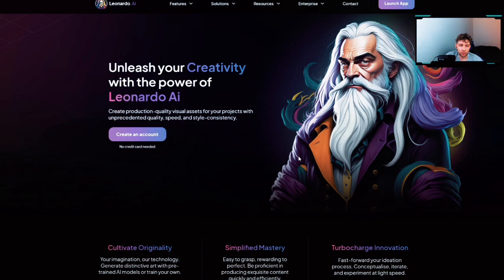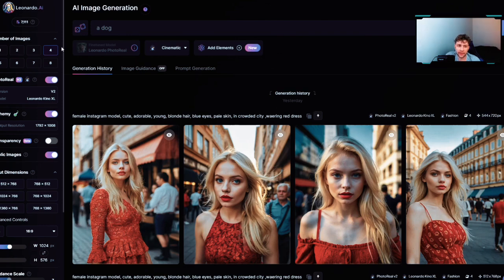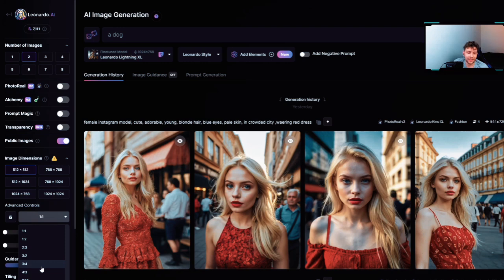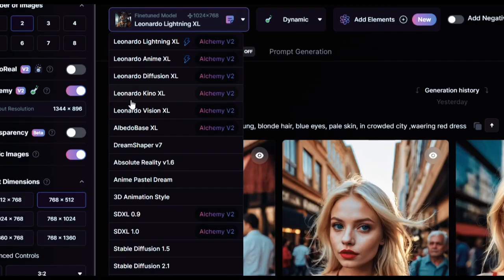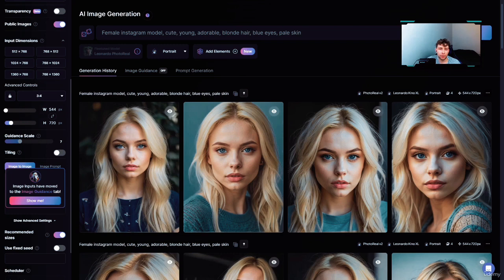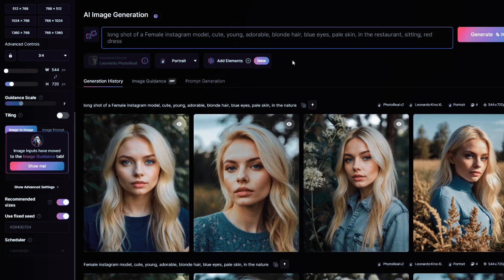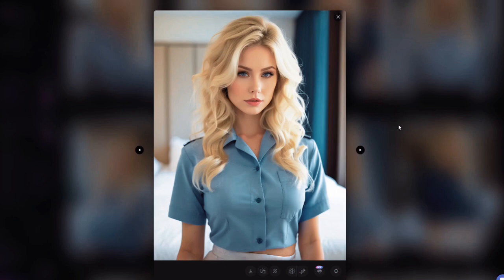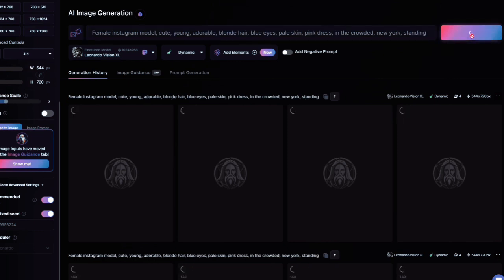Create Your Own AI Instagram Model – Full Step by Step Course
Welcome to naira_lify! In this video, we'll show you "Create Your Own AI Instagram Model – Full Step-by-Step Course" helping you to create your own. Whether you're a beginner or looking to level up your skills, this guide will walk you through every step.

Want to dive deeper? Explore our playlist on AI Influencer and unlock the secrets to mastering AI Model. You can also follow me on @NAIRA_LIFY for behind-the-scenes tips, updates, and daily inspiration.

📩 Have questions or ideas for future videos? Drop them in the comments below – I read every one!